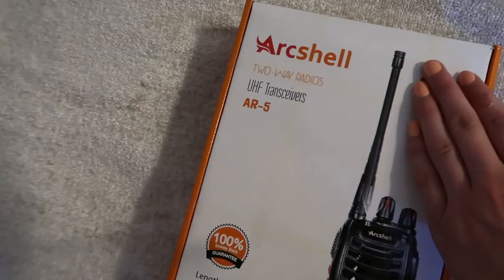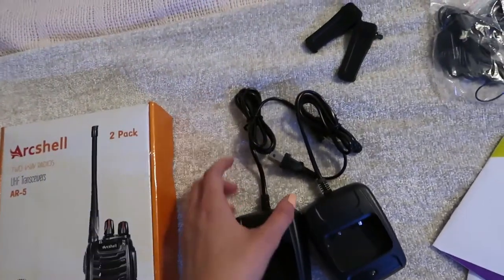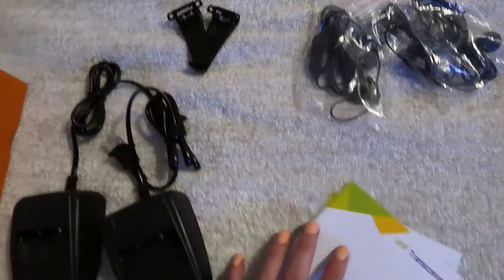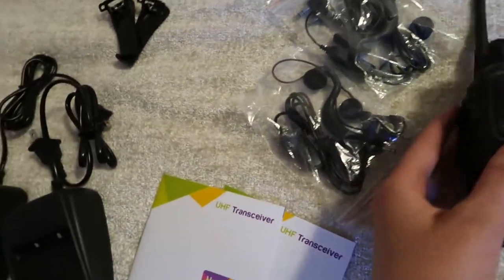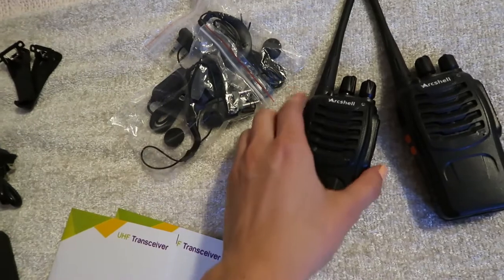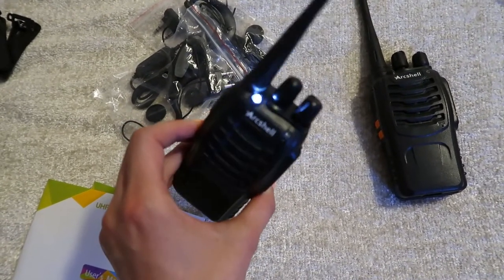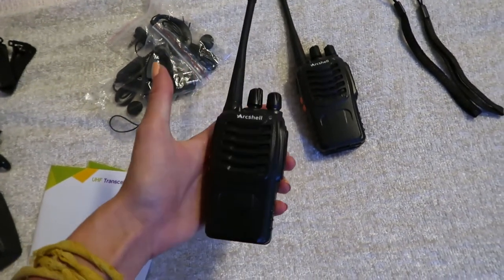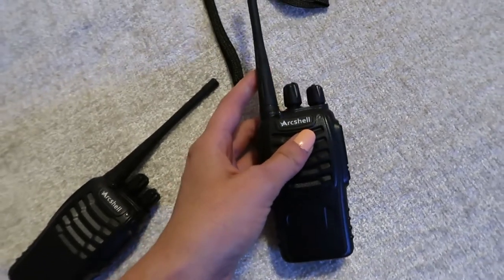Buy High Quality Walkie Talkies with good price on Arcshell.com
The website opened on November 26, 2020. The URL is The products AR-7, AR-7M, and AR-8 are doing opening promotions and have very favorable prices. If you are interested in walkie-talkies, please come to the mall website to buy them. By the way, the walkie-talkies are very popular on Amazon. If you open Amazon and shopping mall websites to compare prices, you will find that this time is very worthwhile.
Features and functions are as follows.
Small and convenient size;it easily fits on your hand;it measures 5.31 inches in height without antenna(antenna length:4.8 inches);1.02 inches thick;2.17 inches in width;6.21 oz light-weighted;solid built;water-resistant;easy to operate for all ages;2 Wattage power output; each radio has a removable belt clip Frequency range is UHF 400-470MHz;16 pre-programmed channels;each radio has identical frequency on each of the 16 channels out of the box;16 position mechanical rotary switch channel selector;when you turn the knob to change the channel,a synthesized voice will tell you the channel number;channel frequency is programmable within the frequency range;you can program any of 50 CTCSS tones and 105 CDCSS tones on each programmed channel Each radio comes with a 1500mAh rechargeable Li-ion battery and a charging dock; the charger comes with an AC wall-wart Type A plug and works in 110v-240v; it takes about 2.5 hours to fully charge; battery life is determined by transmit time;it lasts around 8 to 96 hours on a single charge depending on how much you transmit;you can charge the battery alone or charge the radio with battery installed High quality built-in speaker on the radio provides loud and crystal clear sound; Push-to Talk button and built-in mic on the radio;each radio comes with a single-earbud style earpiece(foam piece included) with a microphone built in and a Push-to-Talk button; earpiece plug is K-type of 3.5mm plug and 2.5mm plug;when you plug in the earpiece,all sound goes to the earpiece and the radio speaker is silent;the radio has a VOX function Range is very dependant on terrain;up to 5 miles with no obstructions,less in congested area;work great in a commercial construction or around the house;suitable for security team;maintenance team;construction team;fire department;warehouse;factory;kitchen staff;hotel;retail store;at the school;events communications;roadtrip while driving in different cars;family camping and hunting;on a cruise ship;in mountains;it works worldwide;you can add as many as you want and they work great together